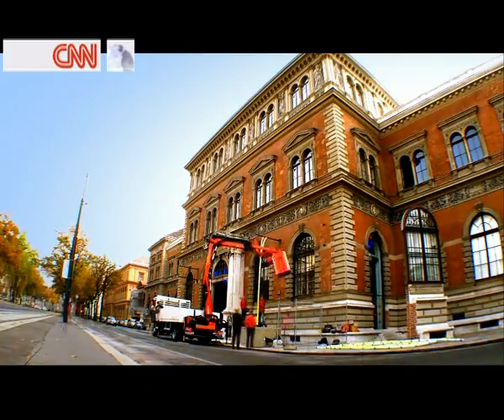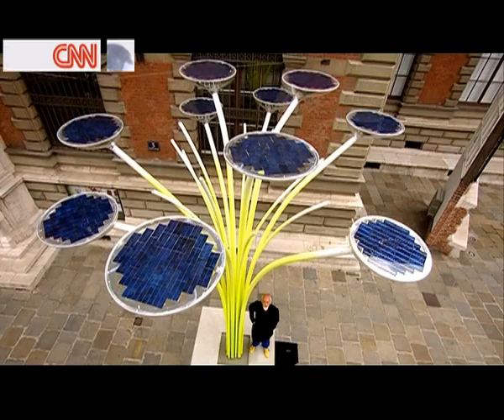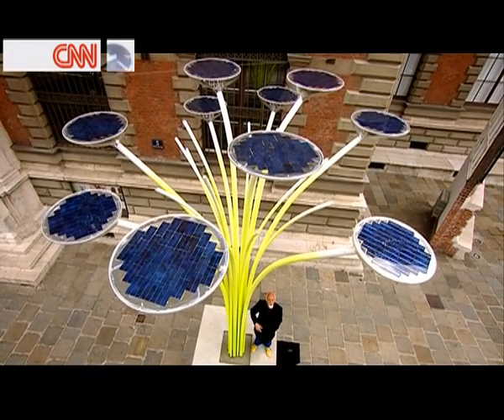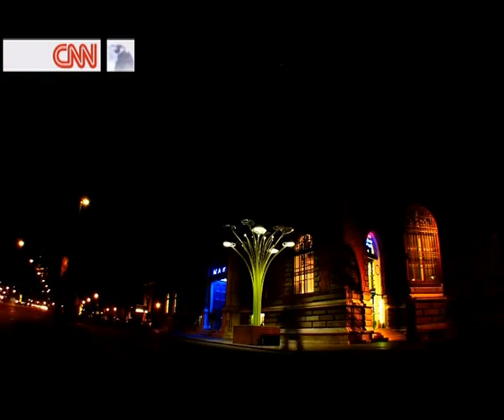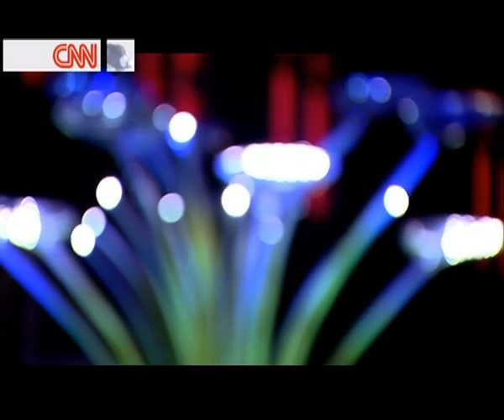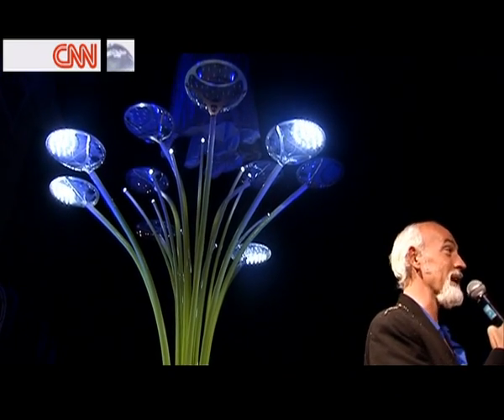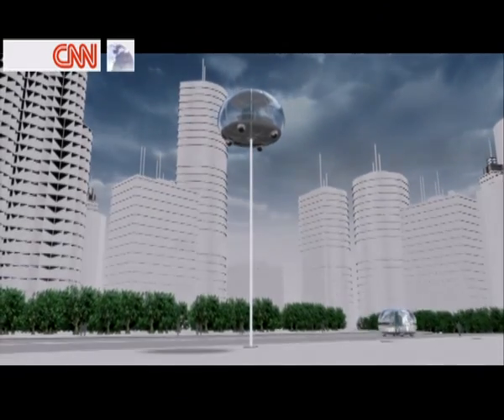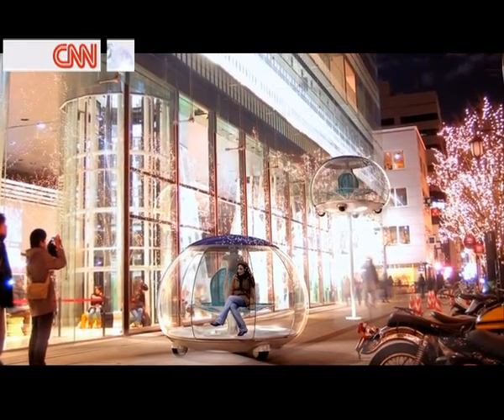Ross Lovegrove- CNN Interview